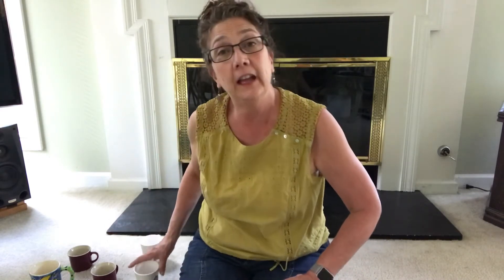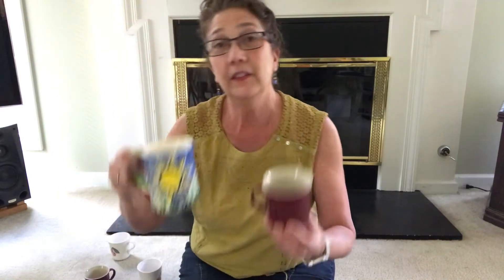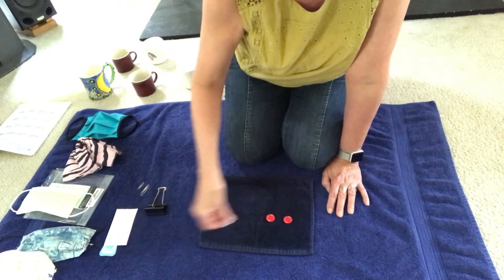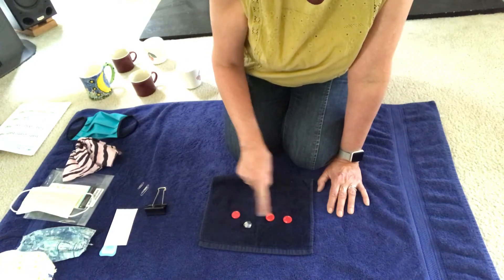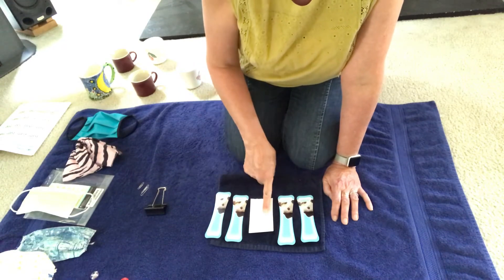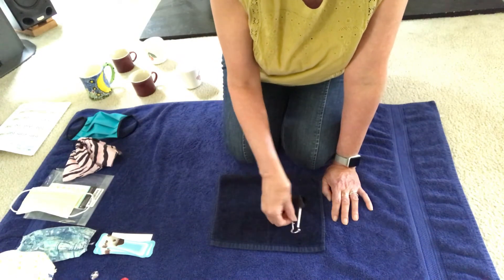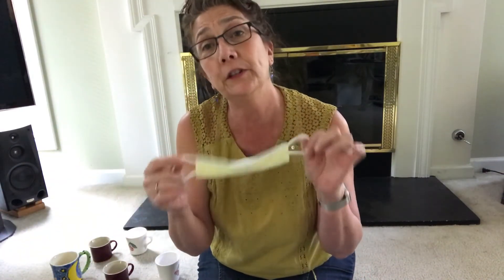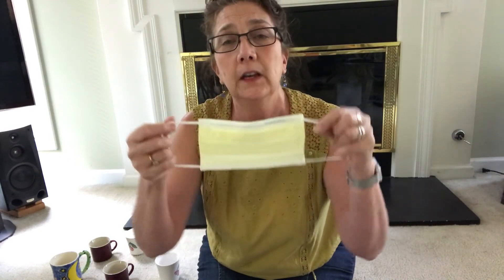Same and Different in School